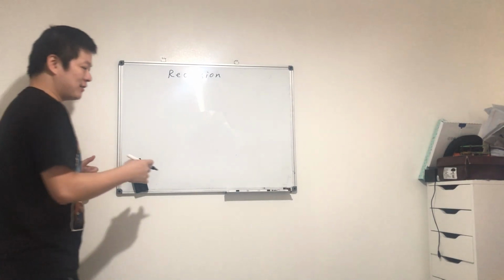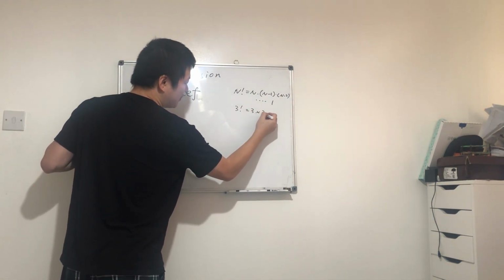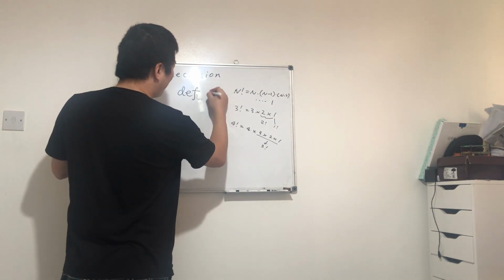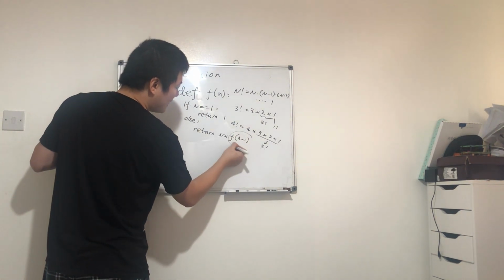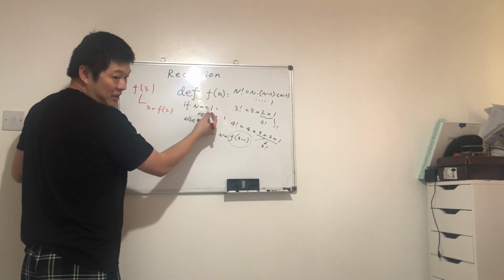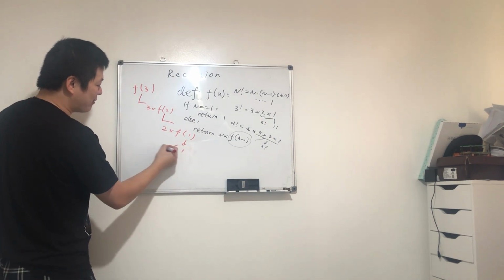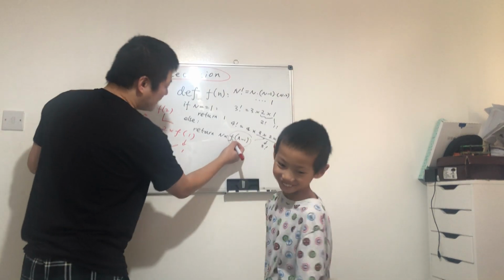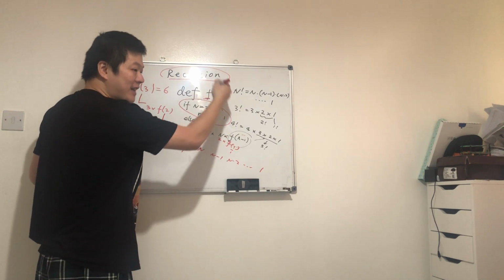Day 2^0 - Teaching Kids Programming - Recursion in Five Minutes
Factorial function f(n) implemented in Python using Recursion
def f(n):
   if n == 1:
      return 1
   return n * f(n - 1)

第1课 教小白媳妇编程 - 5分钟讲递归 (Teaching Wife Programming in Chinese)